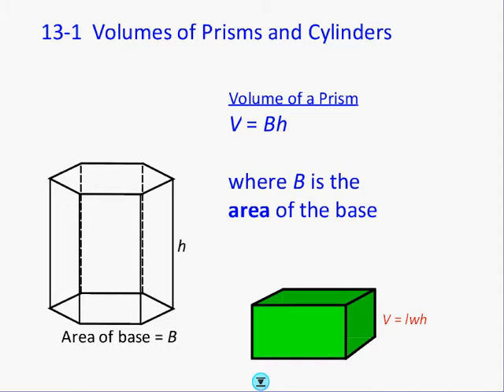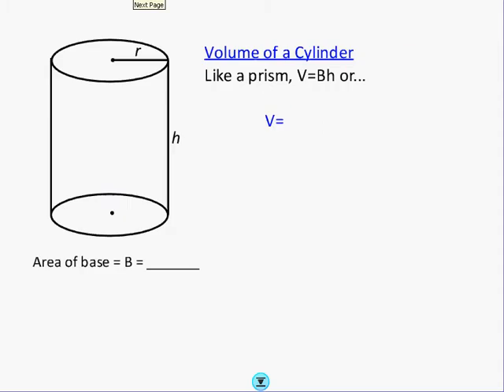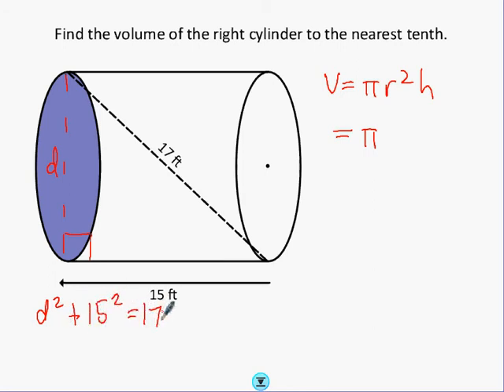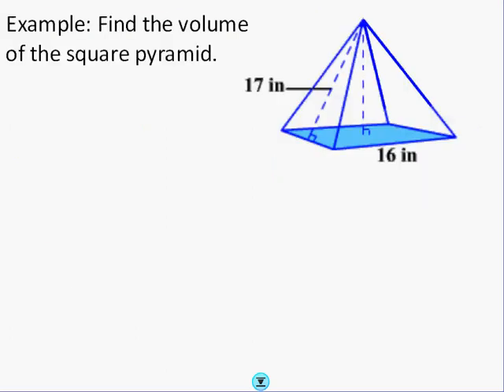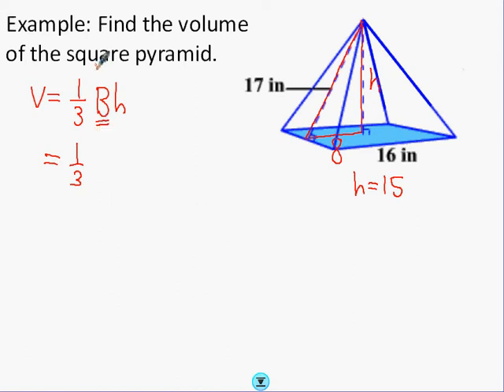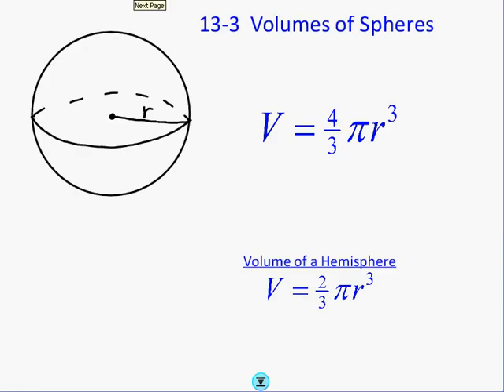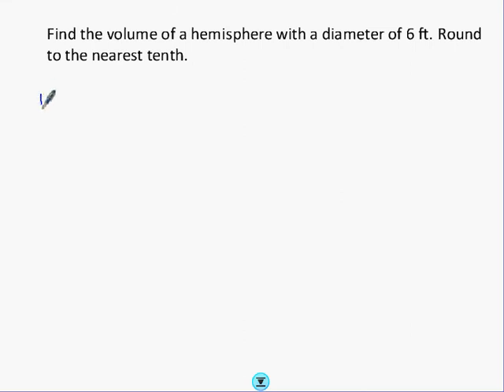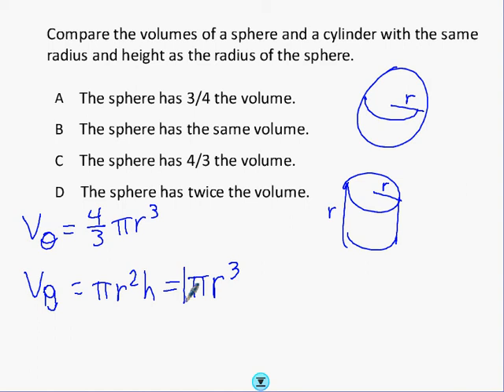Geometry 13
Volume